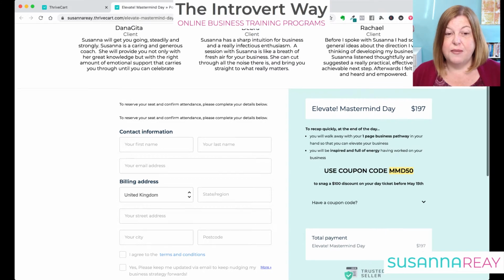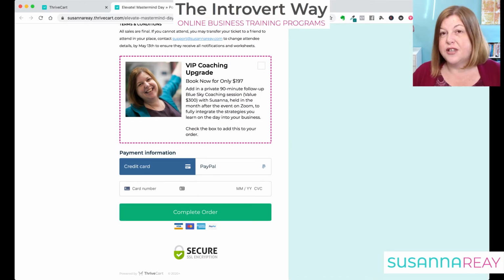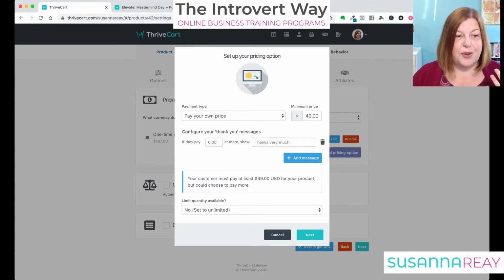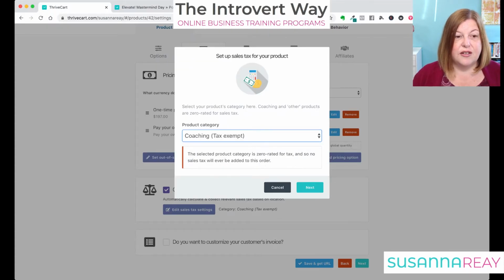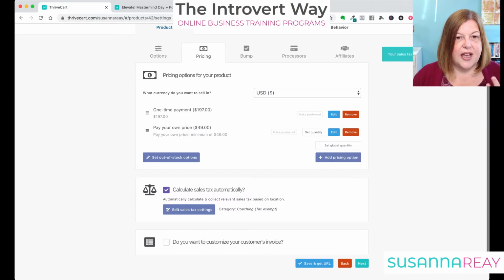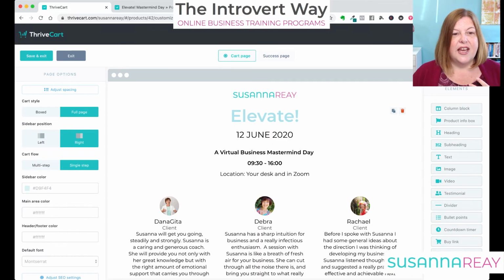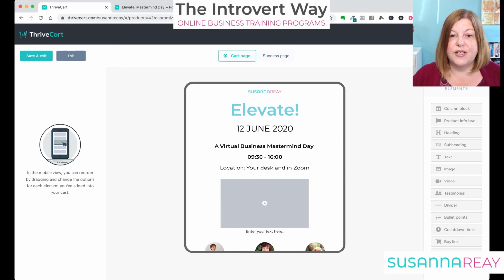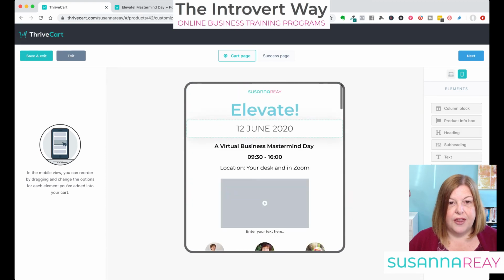How to take payments online with style and substance!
How do you take payments online?
This is a question I get asked often, and when you start working globally having a payment cart system really helps process all the VAT law as well as providing beautiful landing pages, ability to create up sells and down sells as well as thank you pages.

A payment cart system still requires you to have a Stripe or PayPal account to process the money. But it’s more like a helpful accountant in your back pocket!

The one I use and recommend is Thrivecart - which currently has its lifetime deal open through affiliate links* only - $495 for the standard version, $690 for the Pro version that I show you behind the scenes in this video

(*Affiliate link means if you go for this I will receive some money as a thank you from them, but I never recommend anything that I haven’t fully tested myself first)

And if you would like to learn more about Elevate! Business Mastermind day (Virtual Event held Friday June 12),